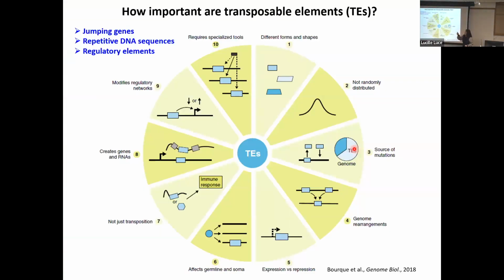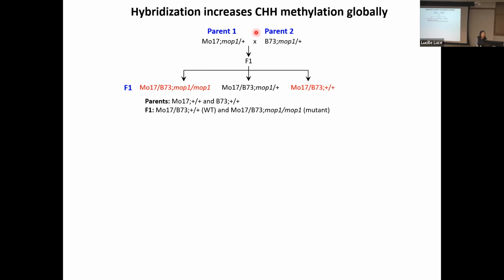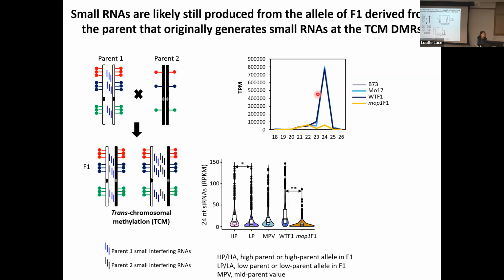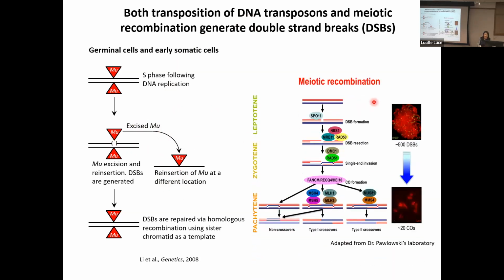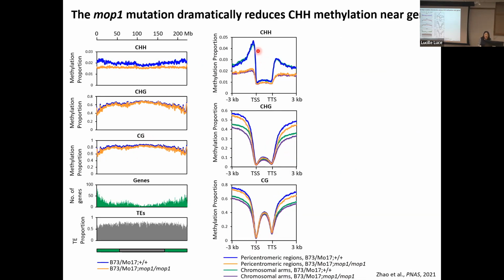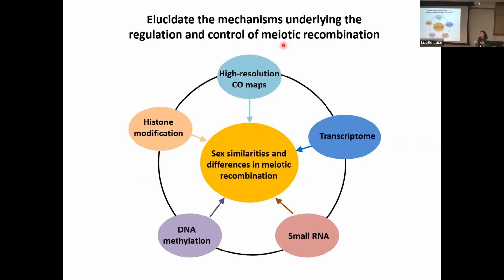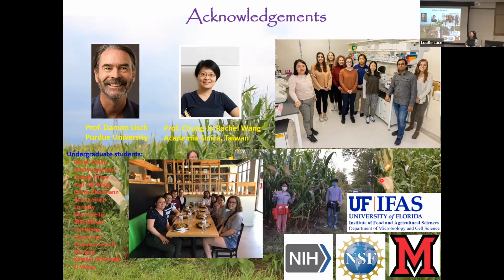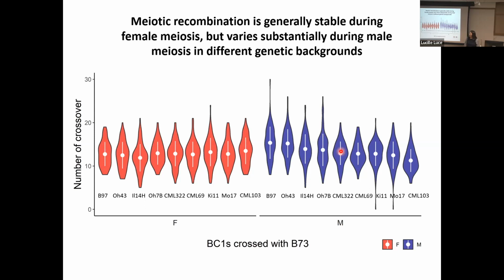Meixia Zhao: Genetic and epigenetic regulation of meiotic recombination in maize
Meixia Zhao, University of Florida